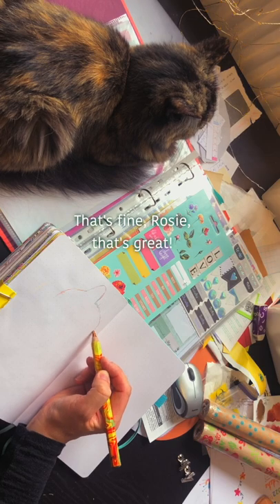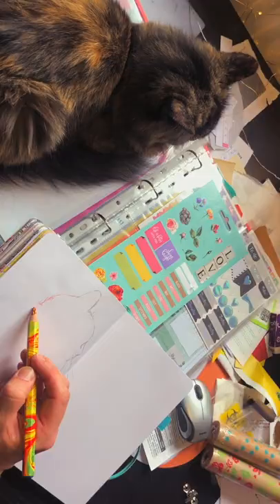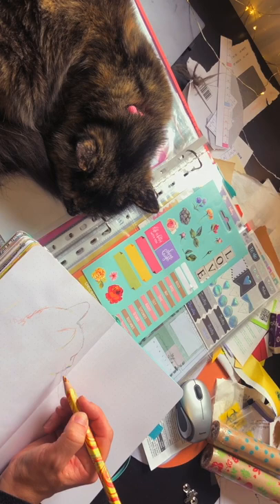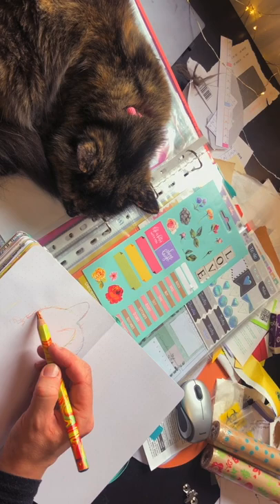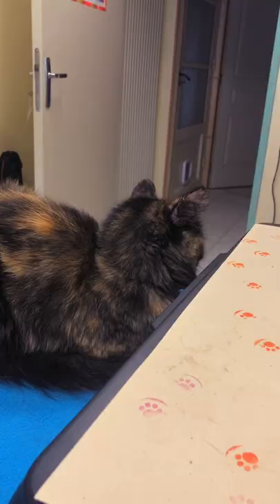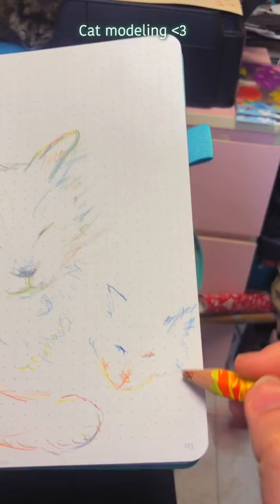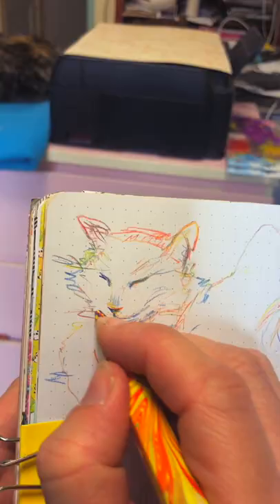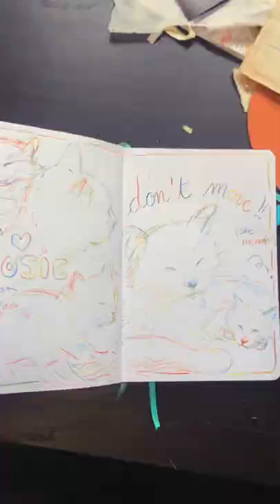SKETCHING my CAT, live! Rosie, DON’T MOVE!!! 😅✏️😸😂